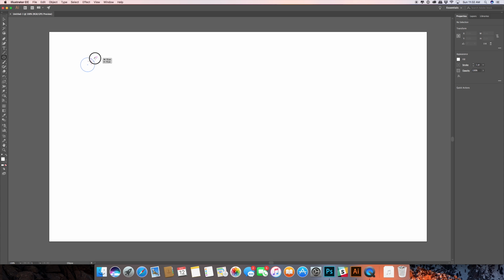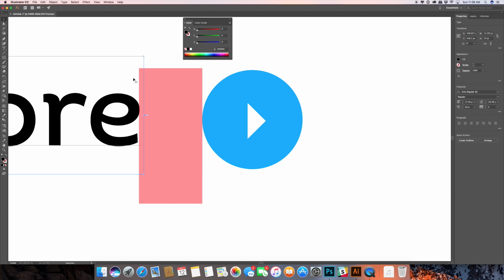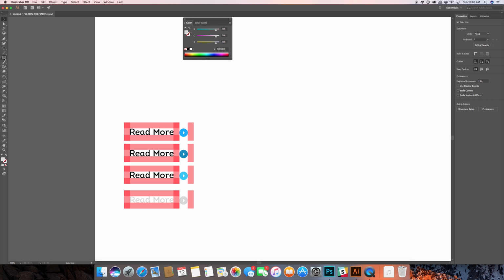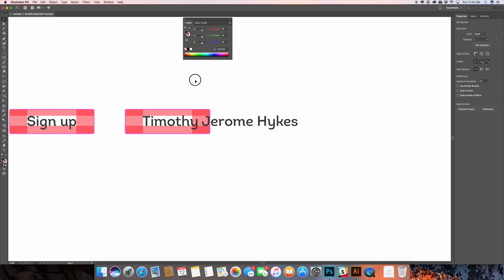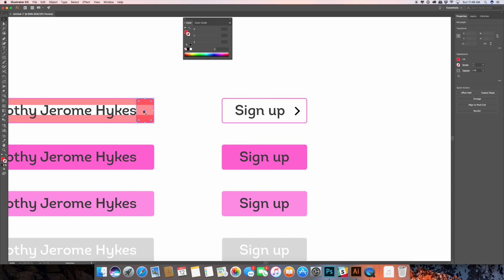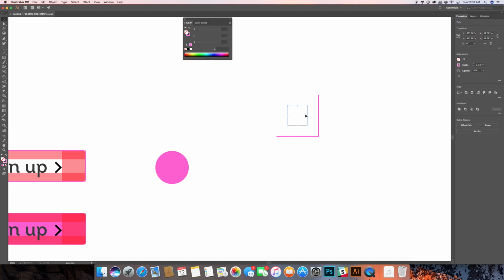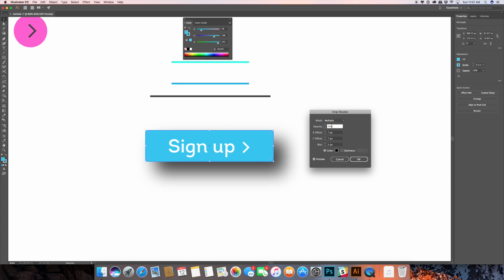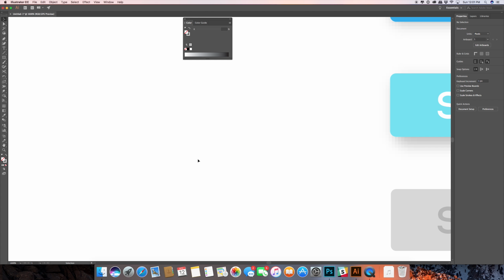UX / UI designing buttons with consistent width and height.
In this video, I introduce you to some simple techniques that will allow you to create buttons with consistent widths for the web.